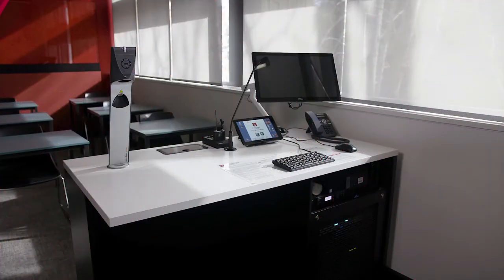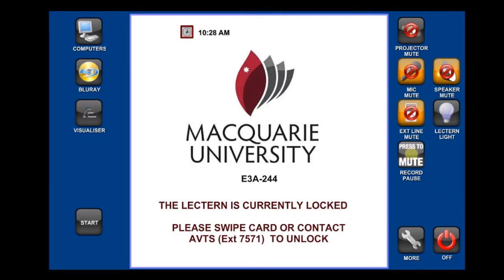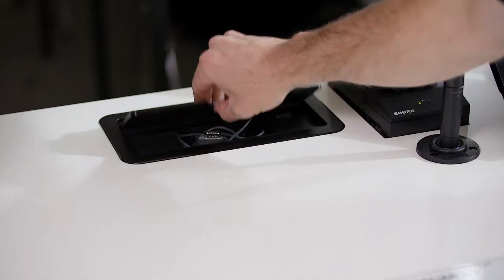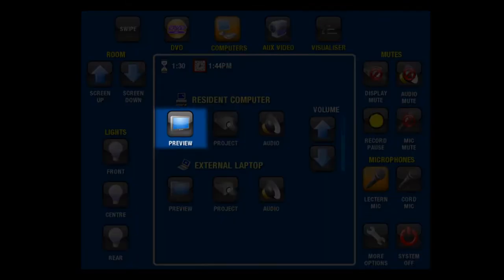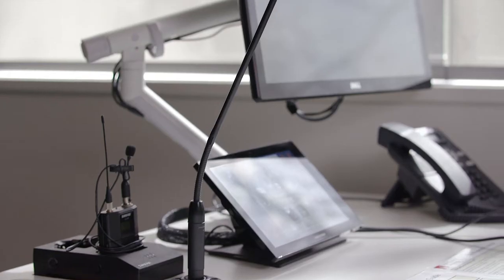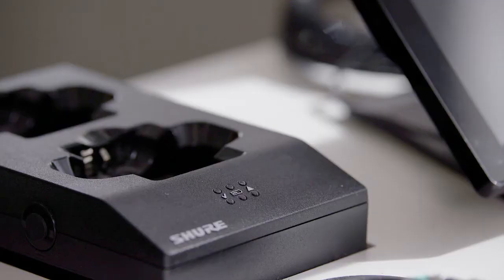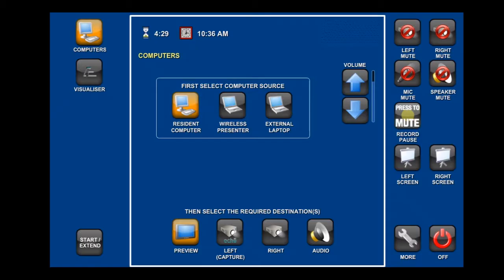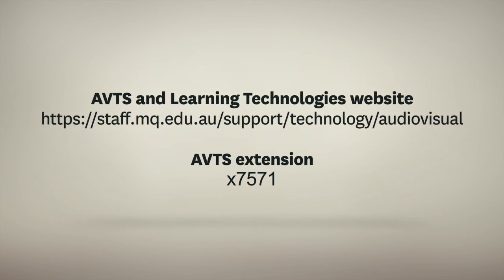Lectern Fundamentals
August 2018

The five key elements of using a lectern at Macquarie: Lectern activation, Selecting a source, Selecting a destination, Microphones, and Recordings.